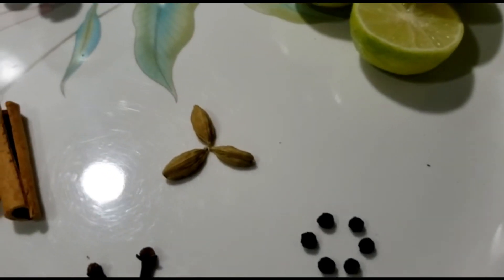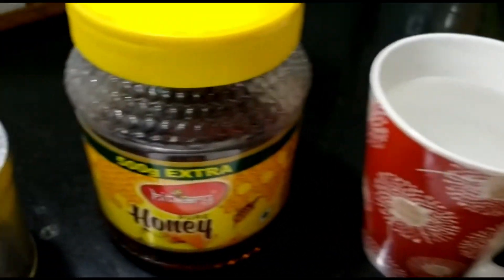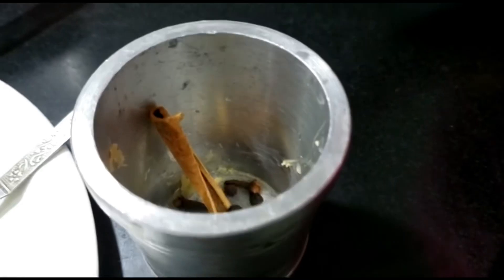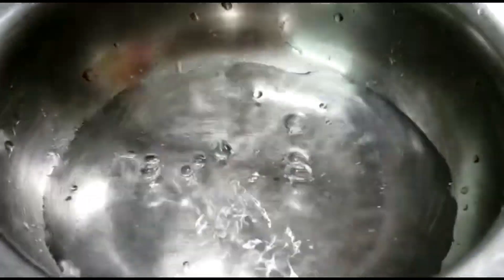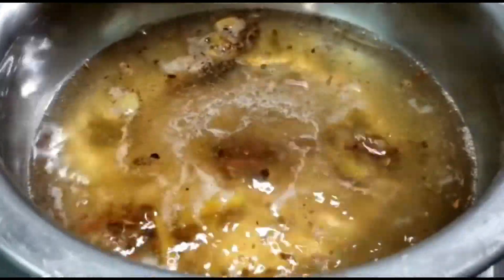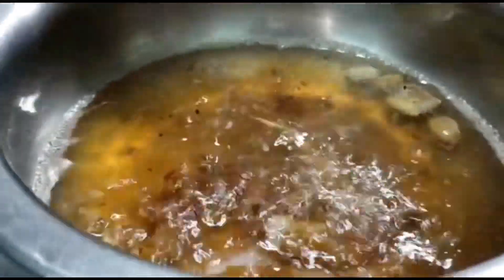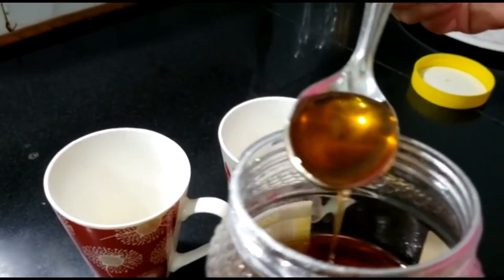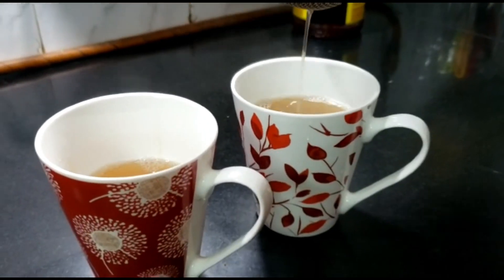Immunity Drink | Herbal Lemon Drink | How to Increase Immunity fast | Herbal Lemon Honey Drink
Immunity Drink | How to Increase Immunity fast | Herbal Lemon Honey Drink

Links to other wonderful recipes -